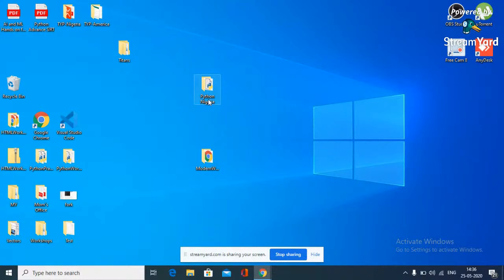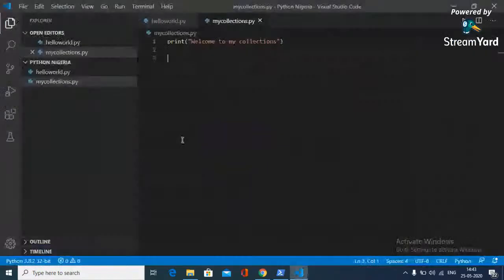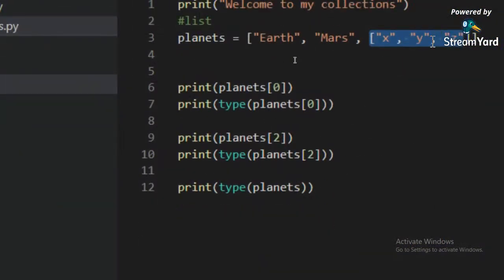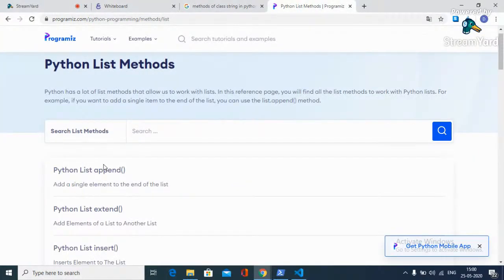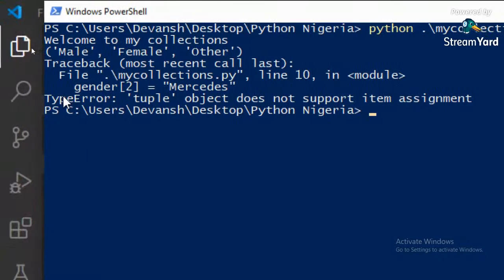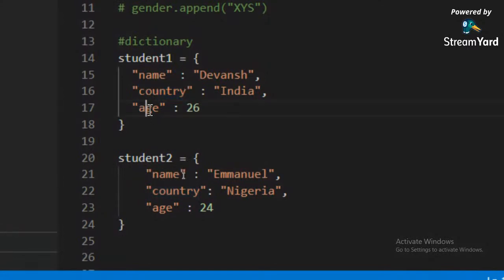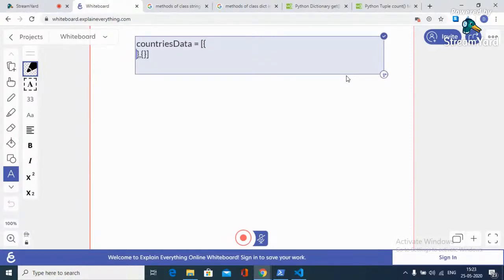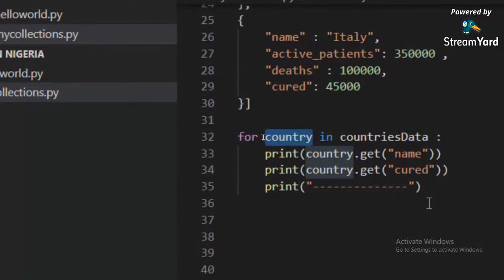Python Fundamentals DAY 2 - TYP Nigeria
TheYouthProject India is now also in Nigeria.

Some weeks ago, our team got know about how Nigerian youth is seeking quality education that will make them ready for international jobs where they can earn well and lead a good life.

Our core team, in leadership of Devansh Shrivastava  and Gaurav Chouhan started creating the plan for initiation of TYP Nigeria community and appointed Omonbude Emmanuel  as the Lead of TYP Nigeria.

We are happy to announce our great initiative to support Nigerian friends.

A week full of Free learning.

Thanks to our team members Shubham Sharma  and Rounak Roy Chowdhury  for active coordination in the Nigerian initiative.

To know more Nigerians can join the group from the link in the image to stay updated.

NOTE: All timings are in GMT + 1

For Python Track -  10 am NGR Time
For HTML CS JS Web Track - 2 pm NGR Time

24 - 30 MAY